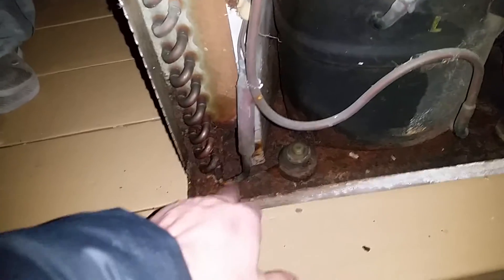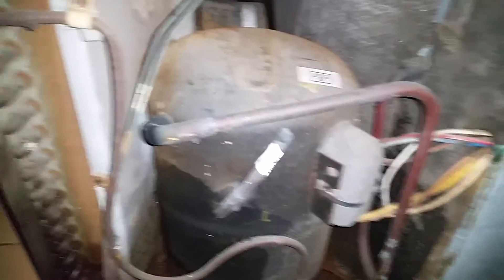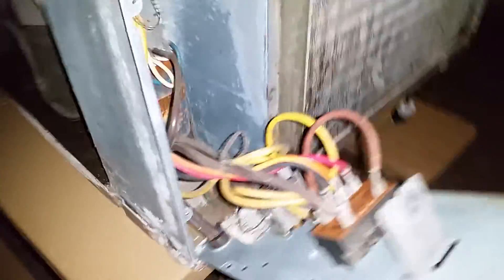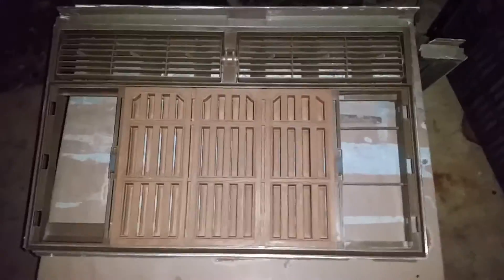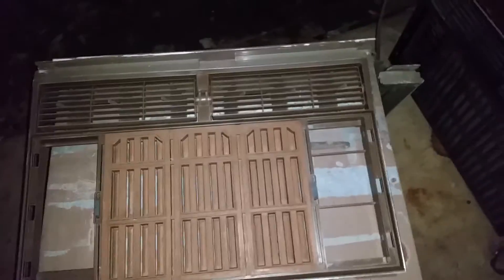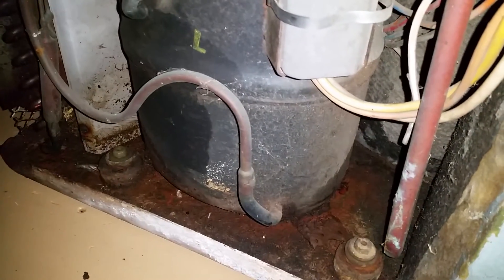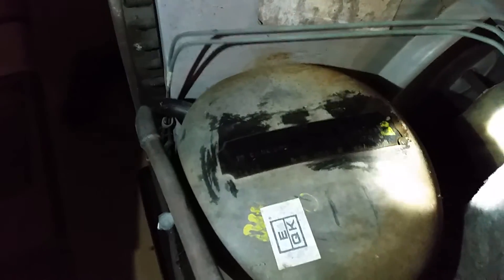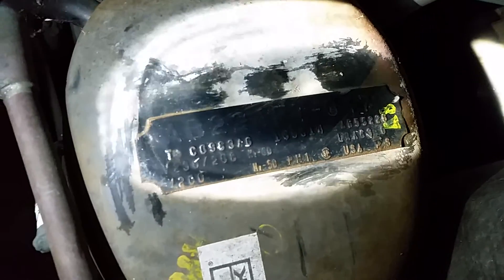18,000 BTU Large Emerson Quiet Kool 1976 Dynamic Series